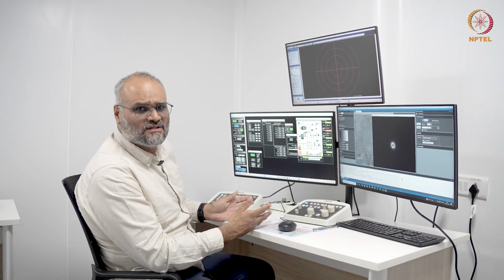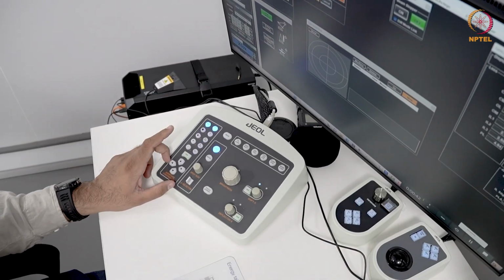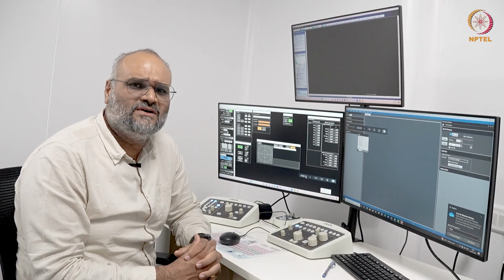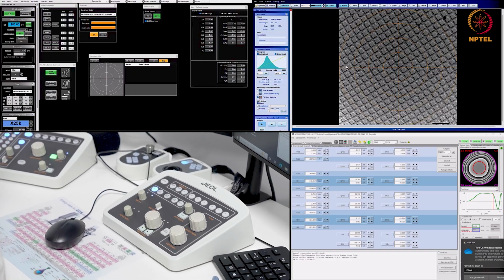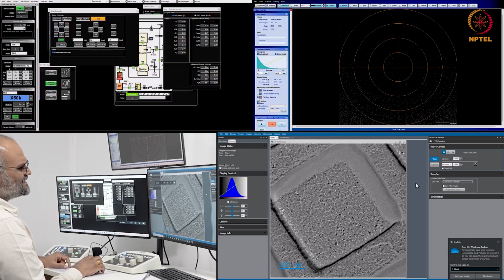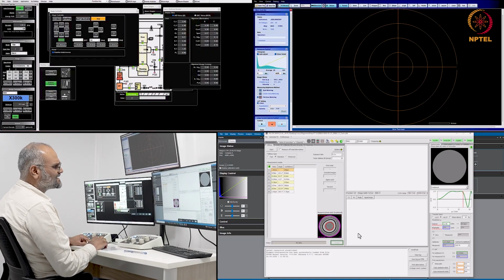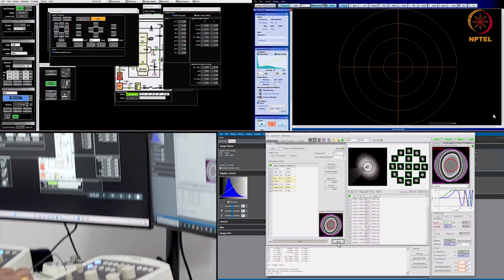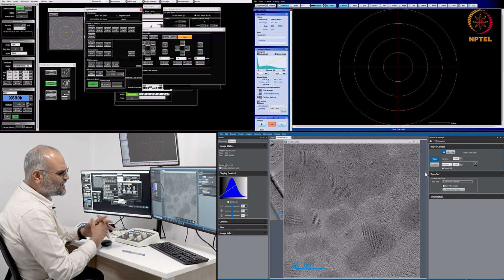34. Demonstration on Image Corrector TEM - JEOL NeoARM 200F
Demonstration on Image Corrector TEM - JEOL NeoARM 200F